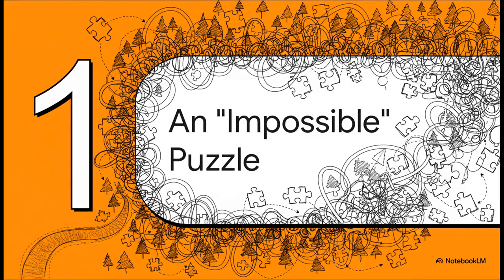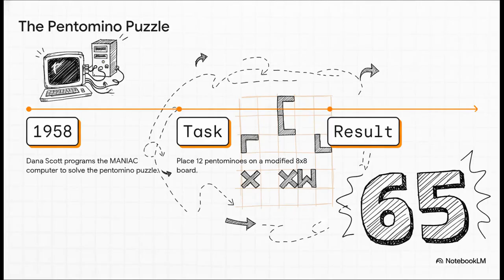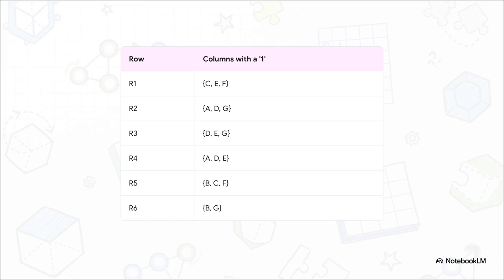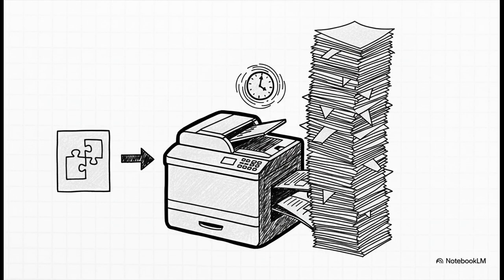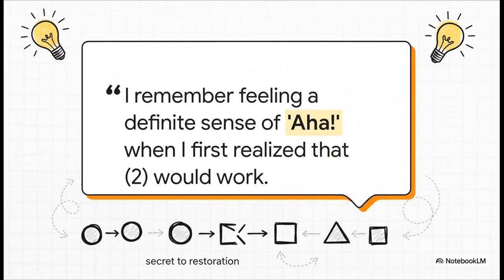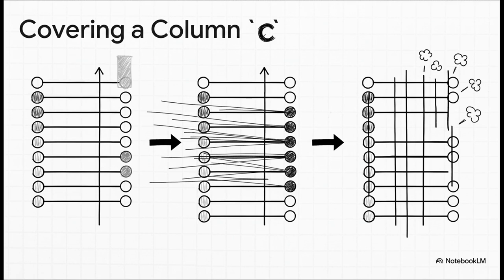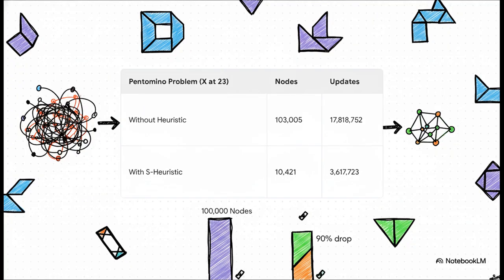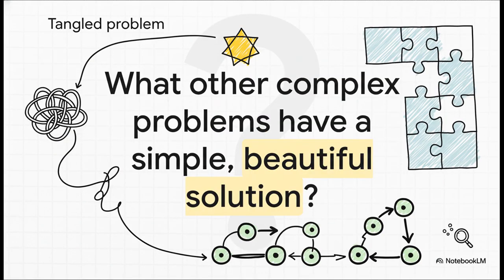Dancing Links algorithm